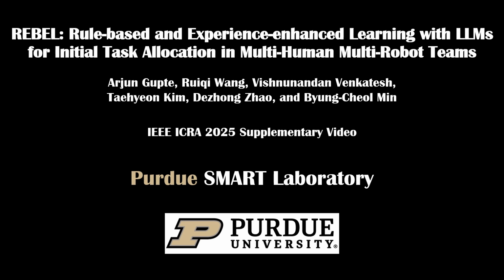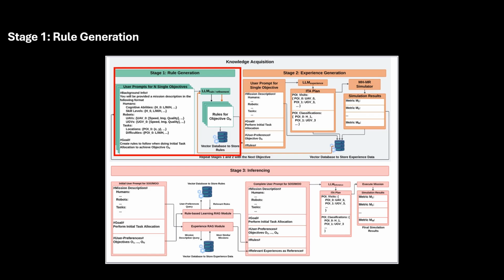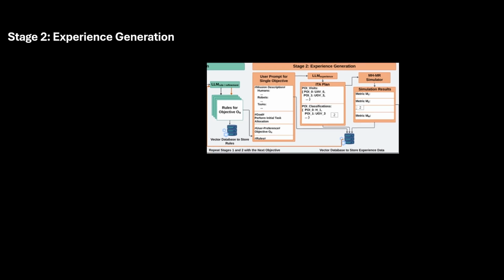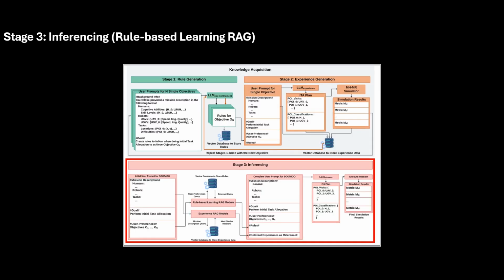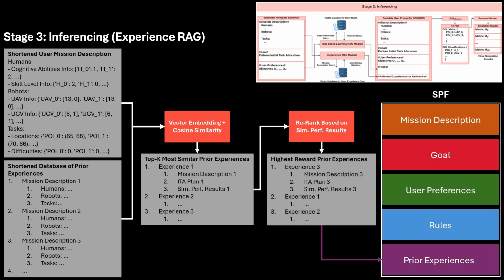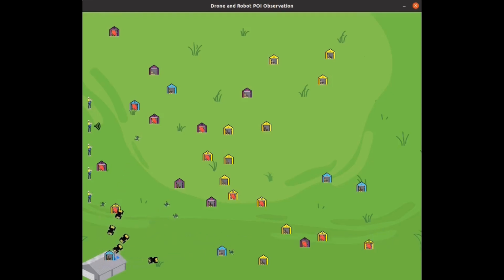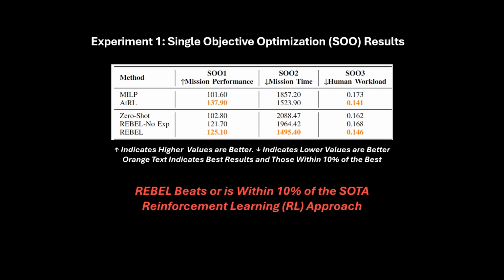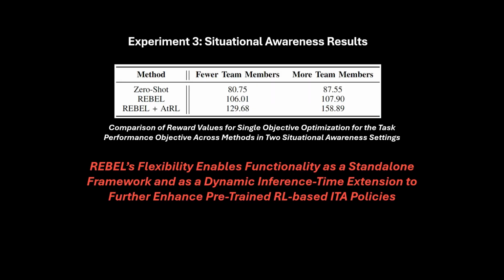REBEL: Rule-based & Experience-enhanced Learning with LLMs for Initial Task Allocation in MHMR Teams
This is a supplementary video for the paper, titled "REBEL: Rule-based and Experience-enhanced Learning with LLMs for Initial Task Allocation in Multi-Human Multi-Robot Teams", by Arjun Gupte*, Ruiqi Wang*, Vishnunandan L.N. Venkatesh, Taehyeon Kim, Dezhong Zhao, and Byung-Cheol Min (*: Equal Contribution).

Abstract: Multi-human multi-robot teams combine the complementary strengths of humans and robots to tackle complex tasks across diverse applications. However, the inherent heterogeneity of these teams presents significant challenges in initial task allocation (ITA), which involves assigning the most suitable tasks to each team member based on their individual capabilities before task execution. While current learning-based methods have shown promising results, they are often computationally expensive to train, and lack the flexibility to incorporate user preferences in multi-objective optimization and adapt to last-minute changes in real-world dynamic environments. To address these issues, we propose REBEL, an LLM-based ITA framework that integrates rule-based and experience-enhanced learning. By leveraging Retrieval-Augmented Generation, REBEL dynamically retrieves relevant rules and past experiences, enhancing reasoning efficiency. Additionally, REBEL can complement pre-trained RL-based ITA policies, improving situational awareness and overall team performance. Extensive experiments validate the effectiveness of our approach across various settings.